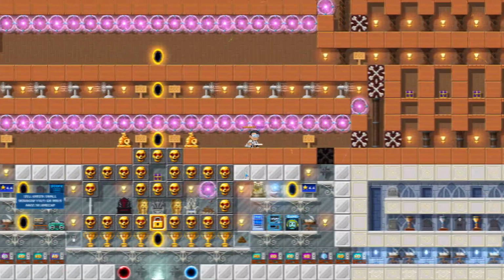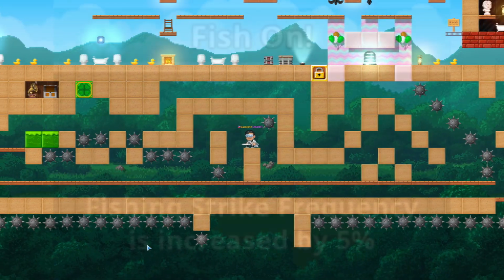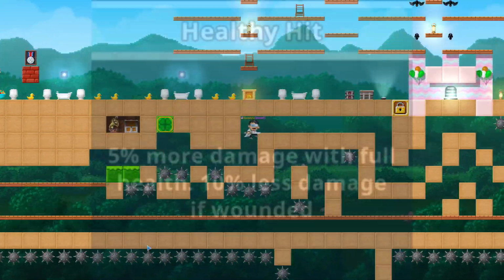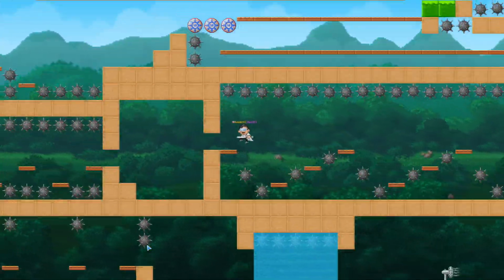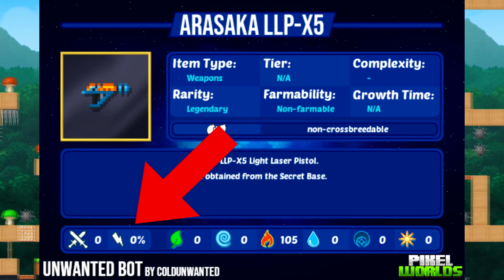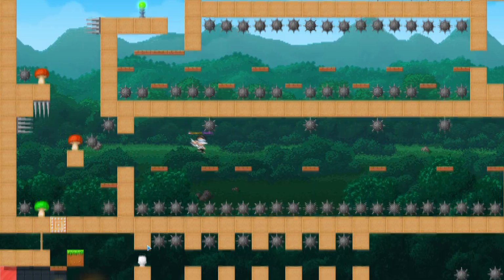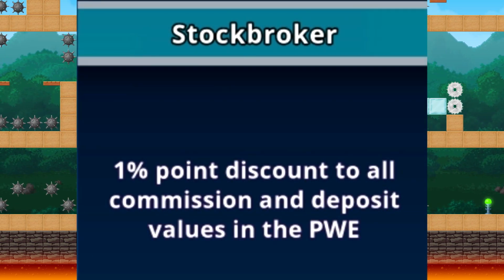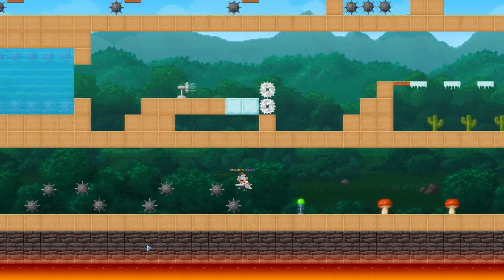The Best Use For Every Perk (Part 2)